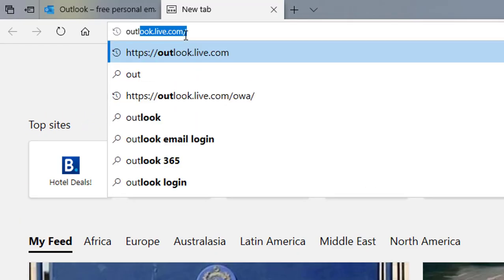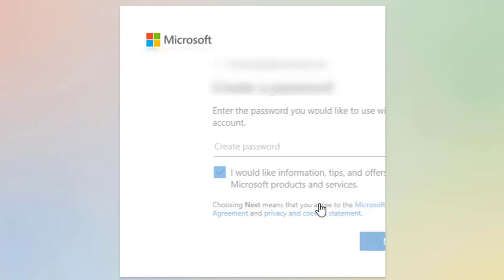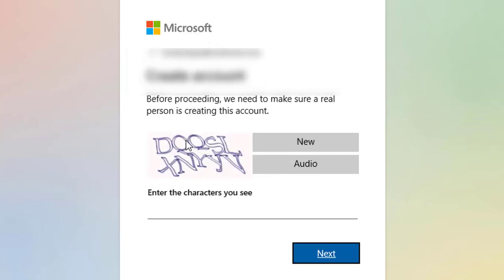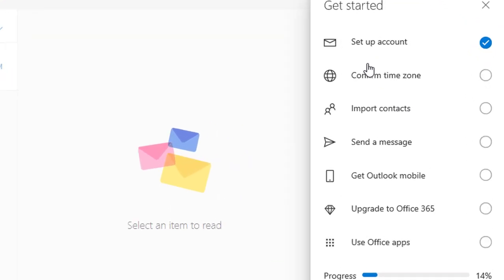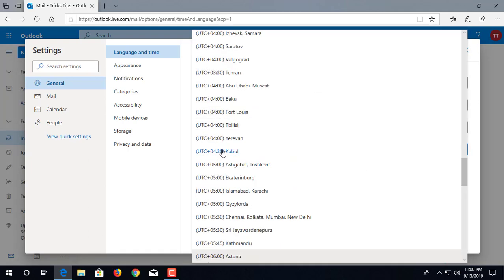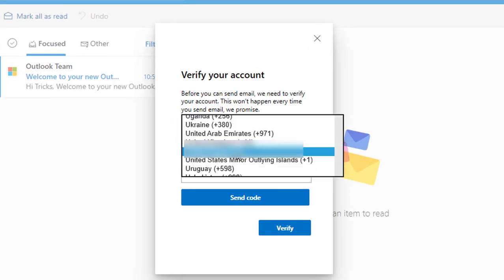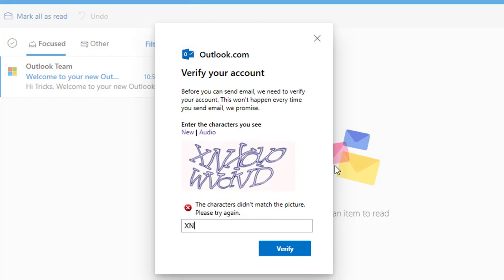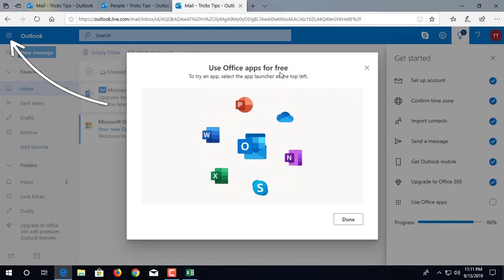How to Create an Outlook Email ID and Complete Setup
This video about how to create an outlook email and complete its setup. It is easy to create an outlook account in online version. Here i show some additional setup for outlook account. It helps the account for security. Follow the video instruction to create your account.